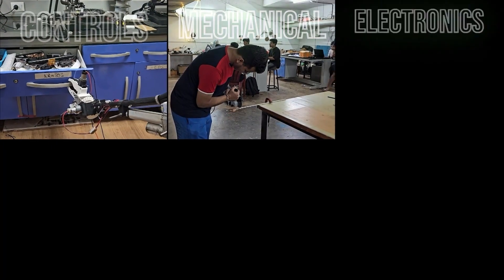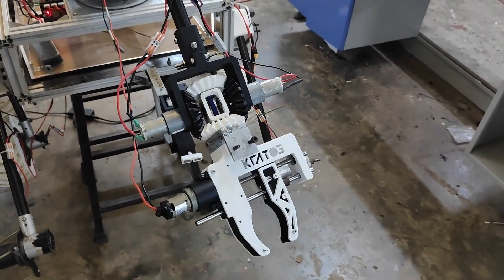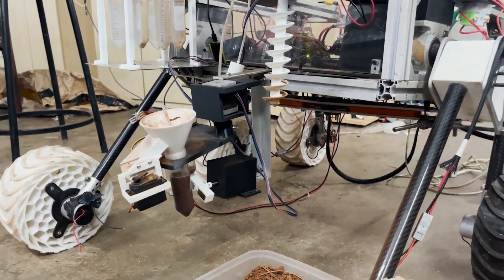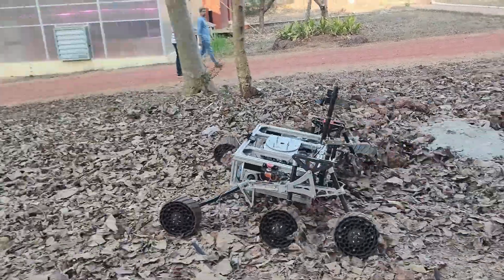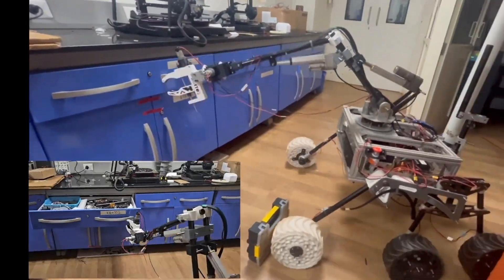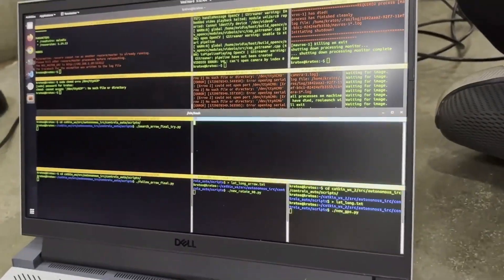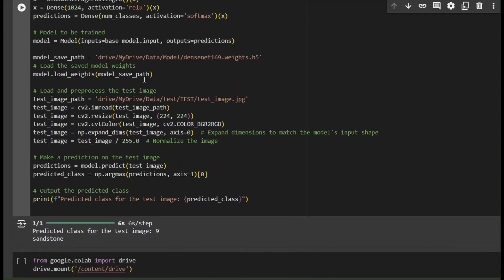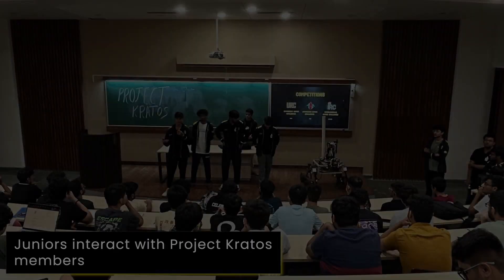Project Kratos | System Design and Development Review | IRC 2025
Project Kratos is proud to present it's latest rover, Kratos Mark-V.

Special thanks to DoPy(Department of Photography, BITS Pilani Goa Campus).
Drone shot credits: AeroD Club(BITS Pilani, Goa Campus) @aerodbitsgoa3198 and Team Artemis(BITS Pilani,Goa Campus)